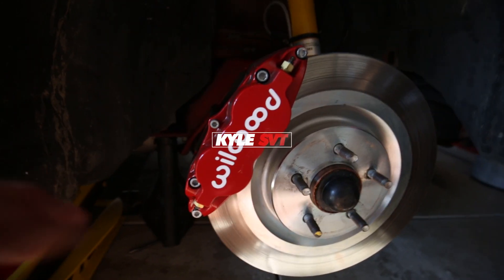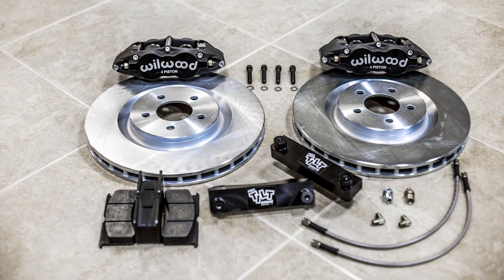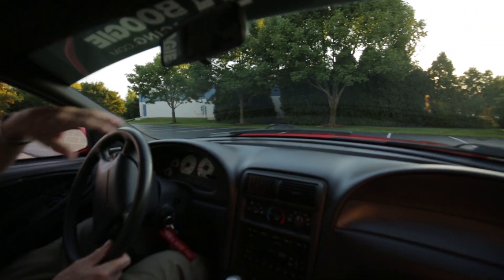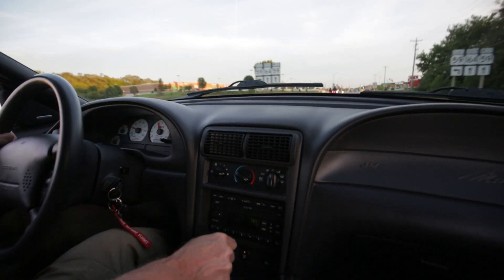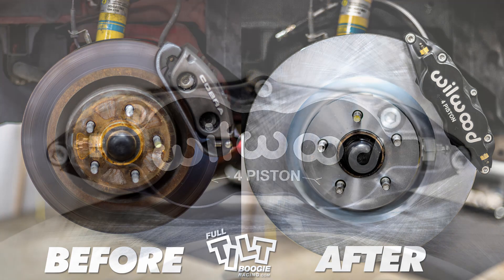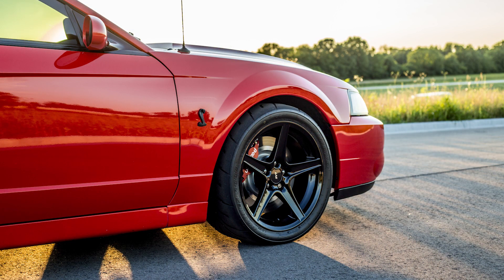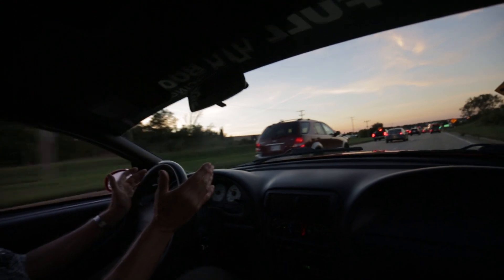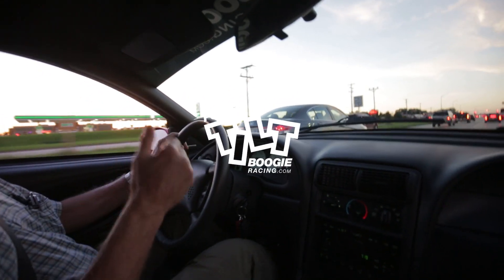Mustang Wilwood Big Brake Kit Info | Full Tilt Boogie Racing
The Wilwood 14inch 4 piston big brake upgrade kit is now available from Full Tilt Boogie Racing for your sn95 and new edge mustangs!
This video is talking abut the technical specs on the brakes and an in depth explanation on the new kit. The road test and review video will be coming soon! Hope you guys enjoy!